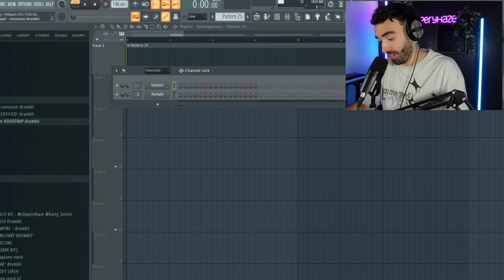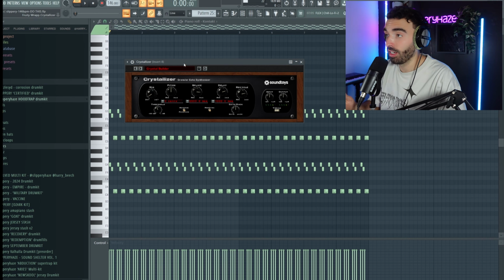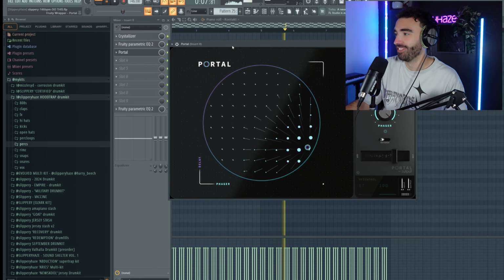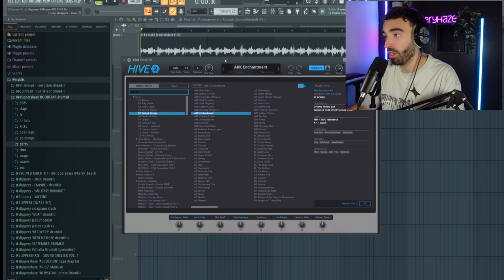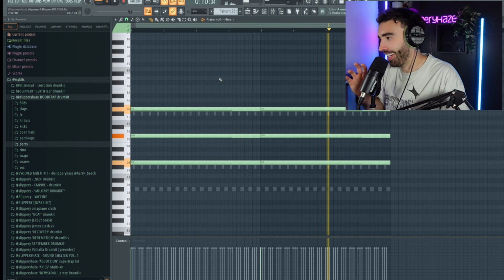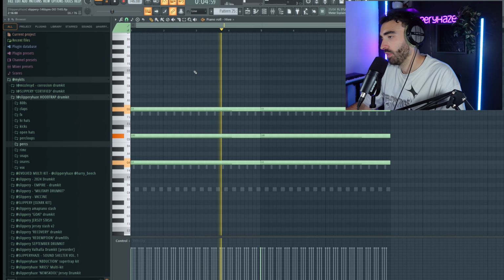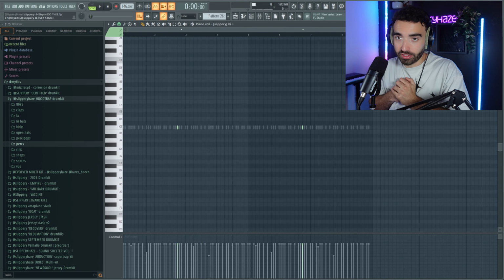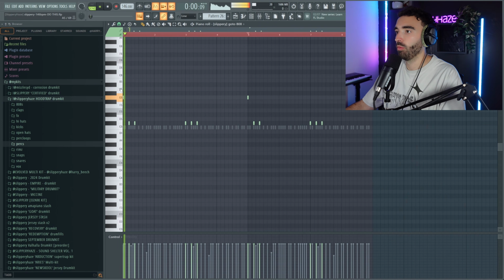How To Make FINESSEKID Type Beats FROM SCRATCH (fl studio tutorial)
RECOVERY OUT NOW!

🎶 How to Make FINESSEKID Type Beats from scratch in FL Studio TUTORIAL 🎶

🔥 In This Video, You’ll Learn:
- How to craft bouncy drums and catchy melodies for finessekid
- The influence of hoodtrap on jerk beats and how they share a similar raw energy
- Tips for sound design, arrangement, and making your beats stand out
- Why mainstream artists are starting to experiment with these beats
- Whether you’re trying to ride the TikTok wave, catch the attention of up-and-coming artists, or just      experiment with fresh sounds, this tutorial has everything you need to start making this new wave!

0:00 Intro
1:00 Melodies
5:05 Drums
9:00 Full Beat